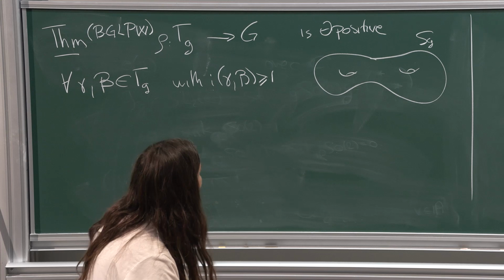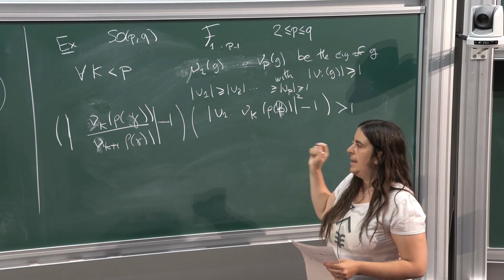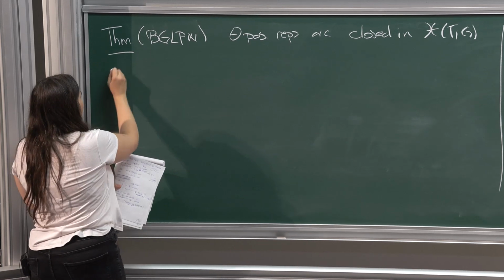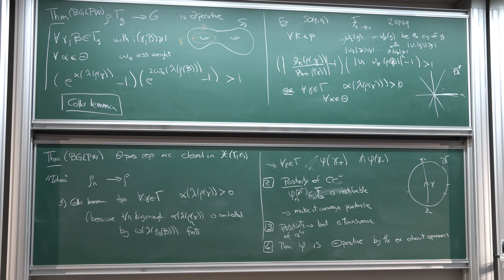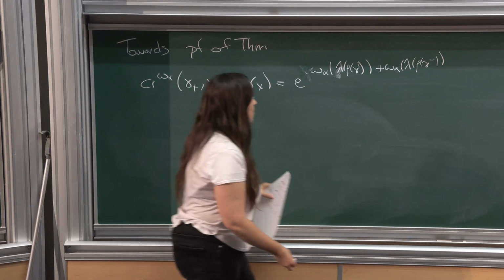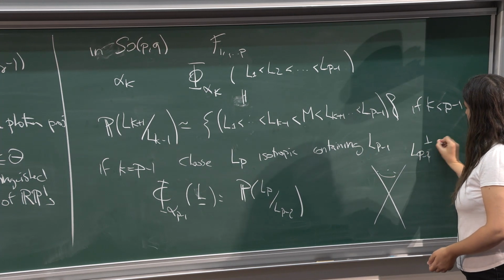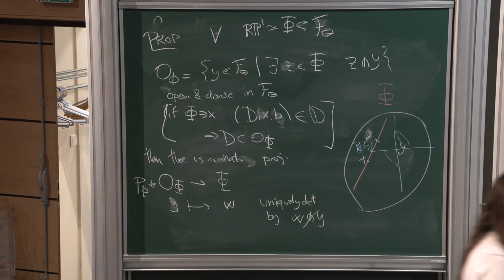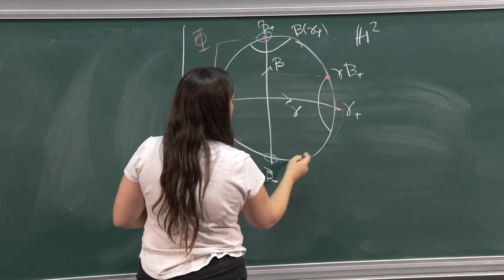Maria Beatrice Pozzetti - 4/4 An introduction to higher rank Teichmüller theory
The minicourse will focus on discrete subgroups of semisimple Lie groups G isomorphic to fundamental groups $\Gamma$ of surfaces. These typically admit a rich deformation theory and can be parametrized as subset of the character variety $X=Hom(\Gamma, G)/G$. I will first discuss the Anosov condition, describing open subsets of $X$ and then discuss higher rank Teichmüller theories: connected components of $X$ only consisting of discrete and faithful representations. We proved with Beyrer-Guichard-Labourie-Wienhard that for classical groups G these are explained by $\Theta$-positivity, a Lie algebraic framework introduced by Guichard-Wienhard. After introducing this concept I will explain how closedness in the character variety is ultimately due to a collar lemma, generalizing a key geometric feature of hyperbolic surfaces.

Maria Beatrice Pozzetti (Universita di Bologna)